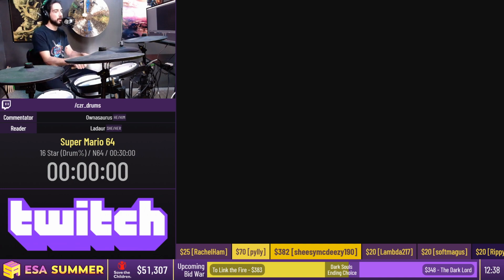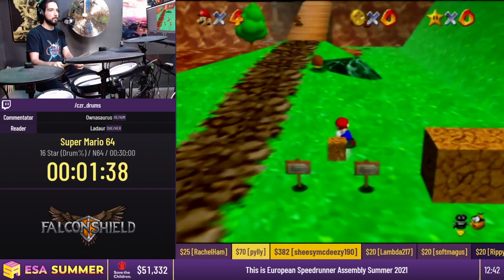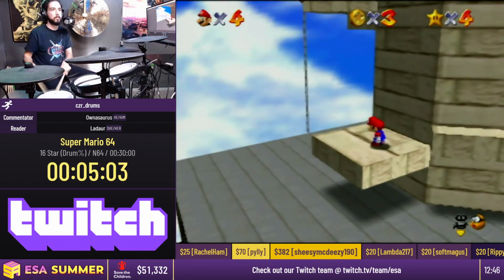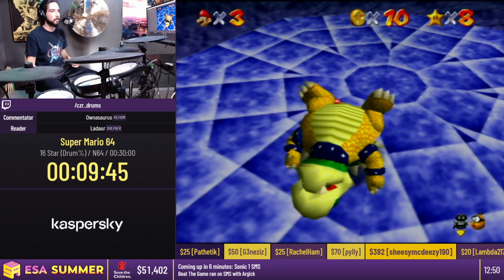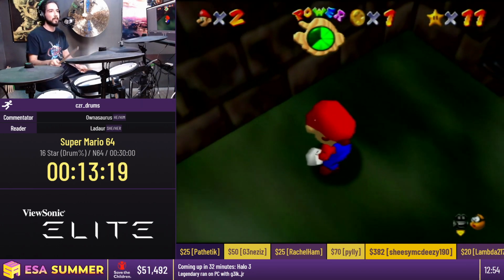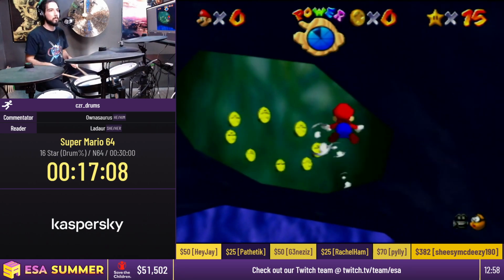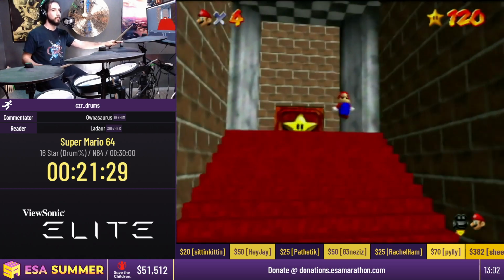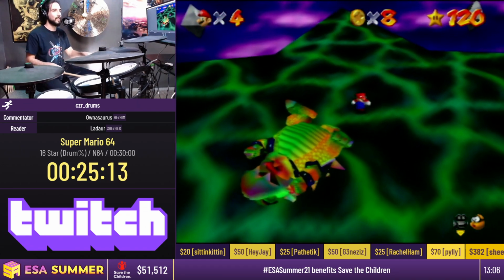Super Mario 64 [16 Star (Drum%)] by czr_drums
This run was recorded live at ESA Summer 2021, which took place from July 24th to 31st, 2021. The event is over, but you can still donate to Save the Children